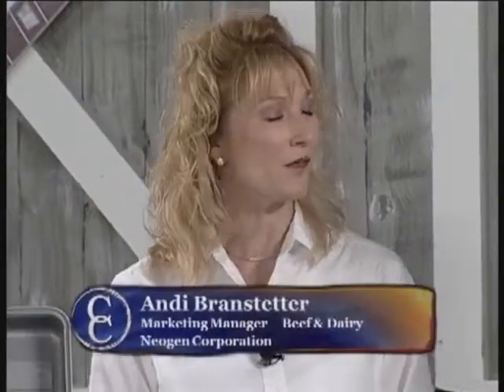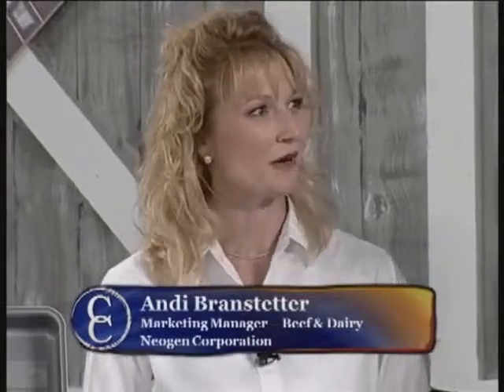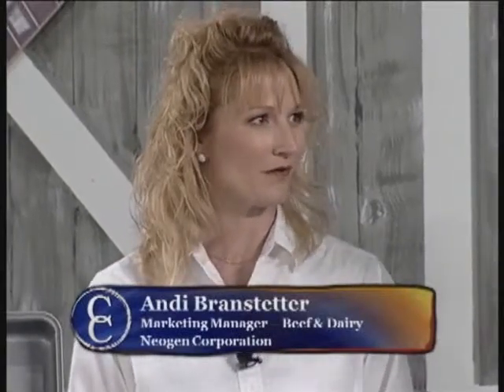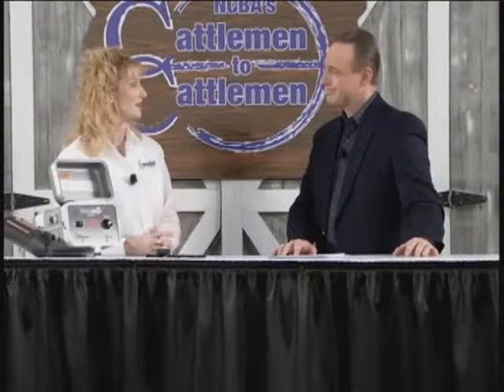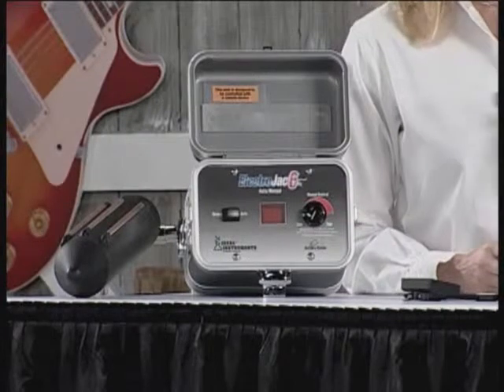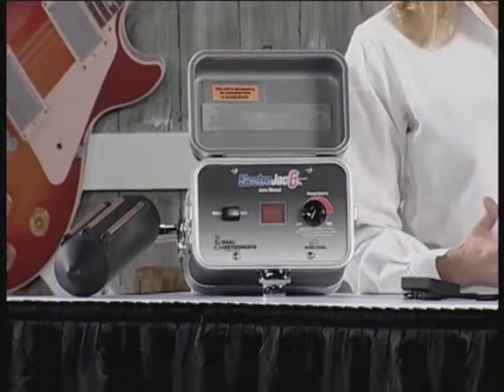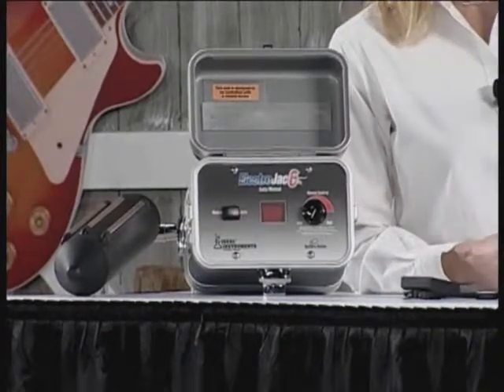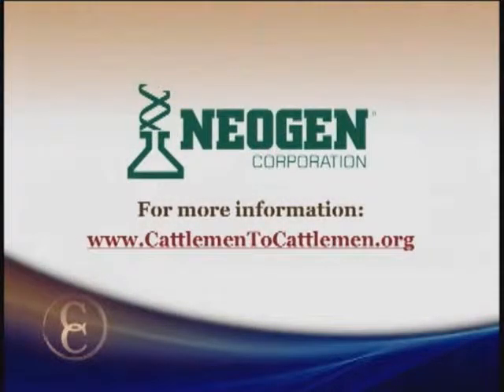Neogen ElectroJac 6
Neogen has a new, easy-to-use semen collection unit on the market